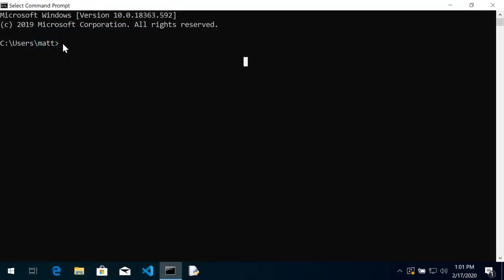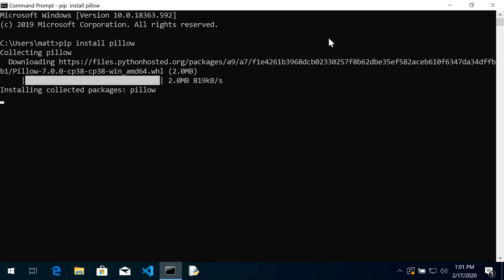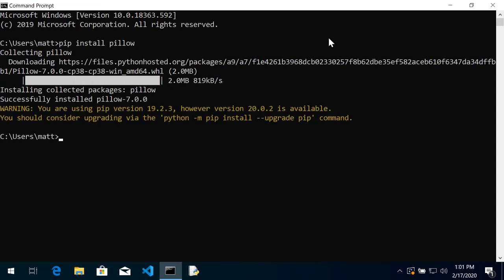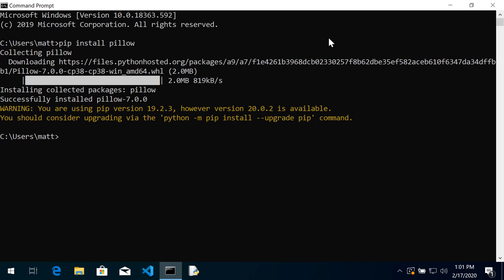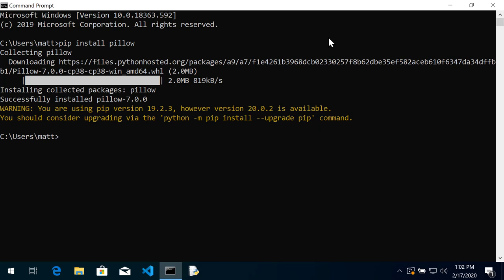IT 2750 - Installing Pillow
Quick tutorial on how to install Pillow and the Python Image Library